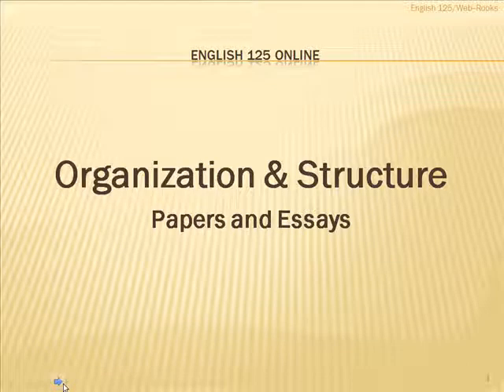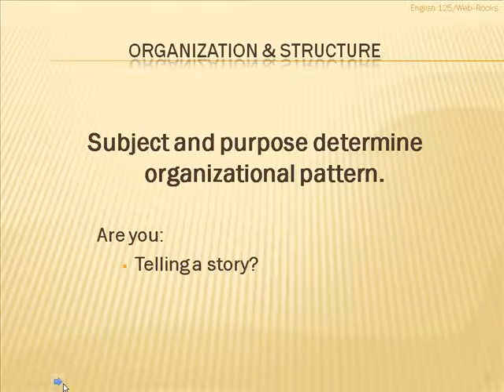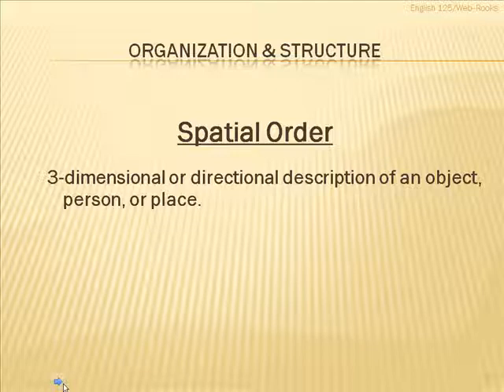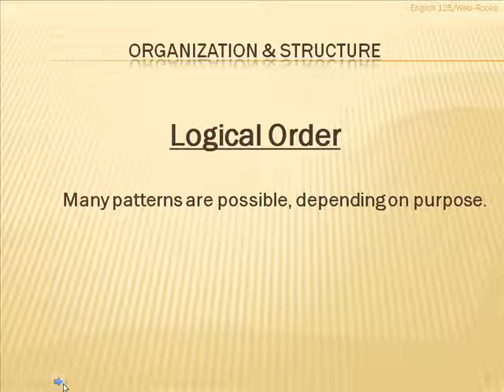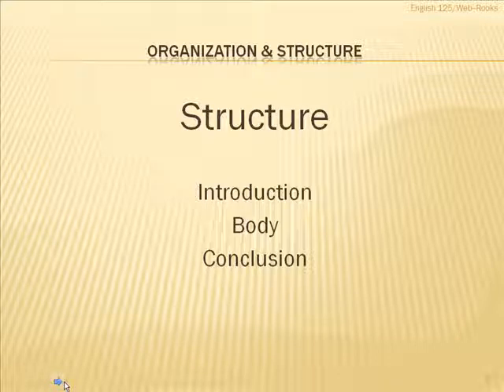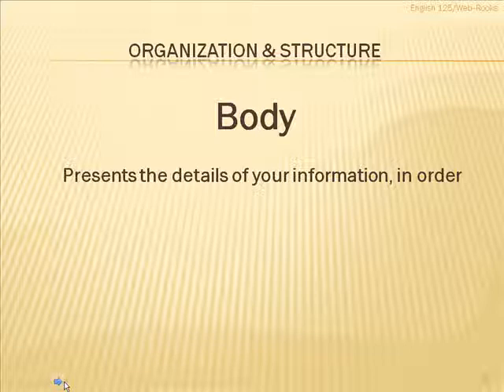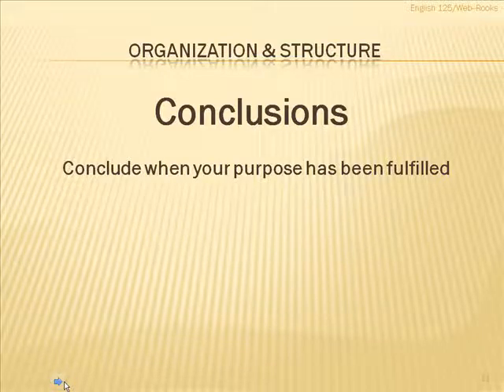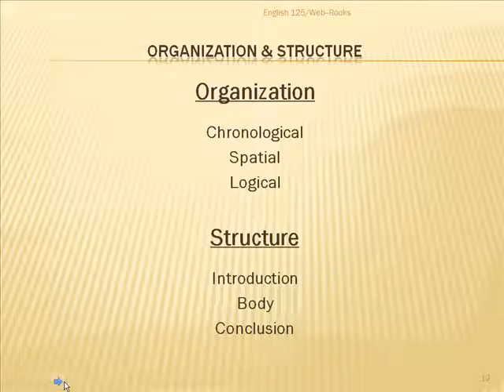Organization and Structure -- #4 in the "How to Write College Papers" series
This teaching video gives instruction on how to organize and structure a document or college paper.